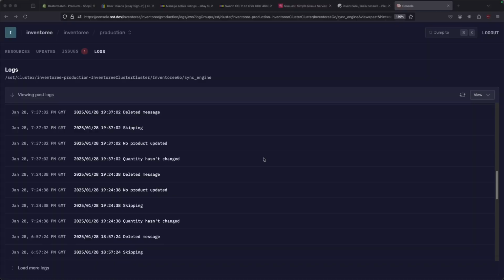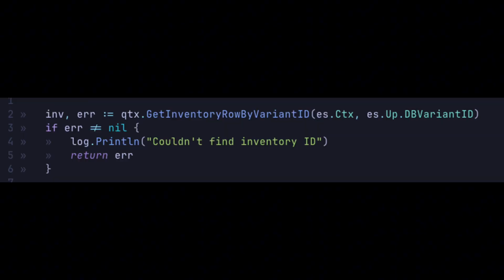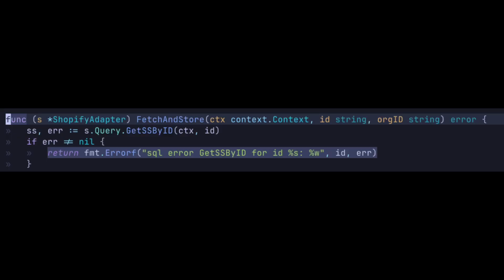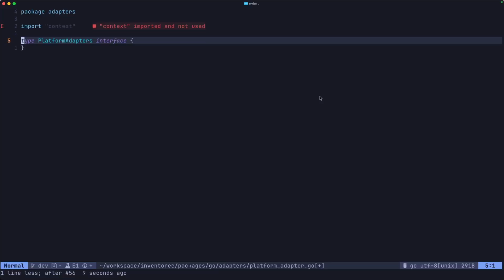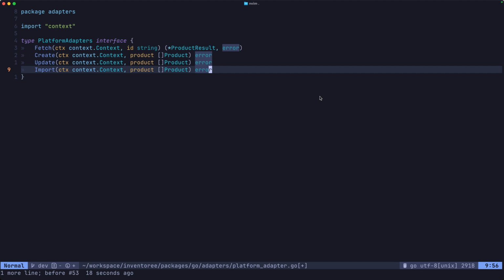Logs Logs Logs And New Feature (Ep 5)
I spent a while rewriting my logs and I've started on working a feature that allows shopify users to export their products to ebay.